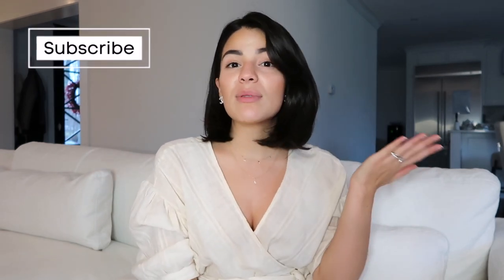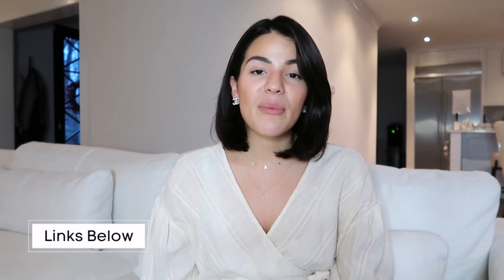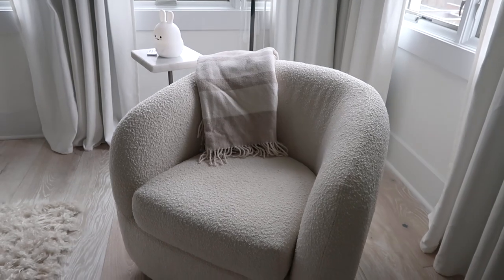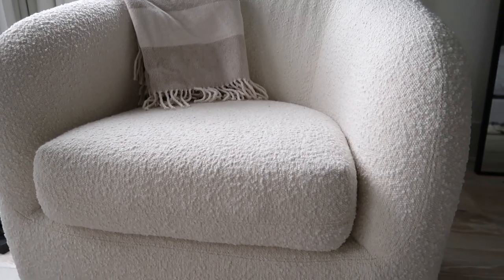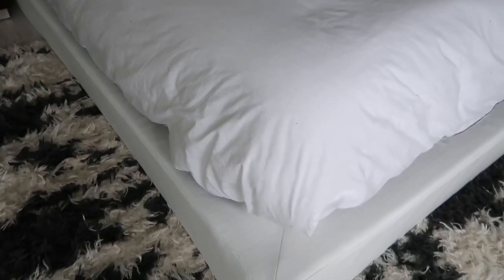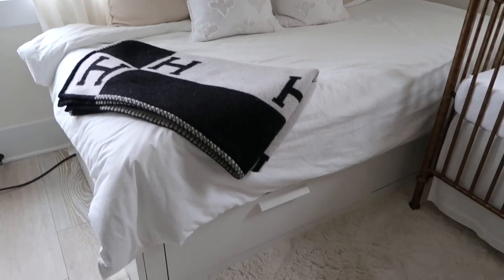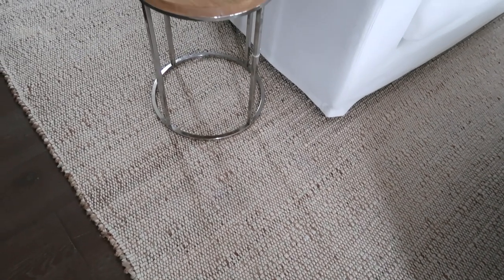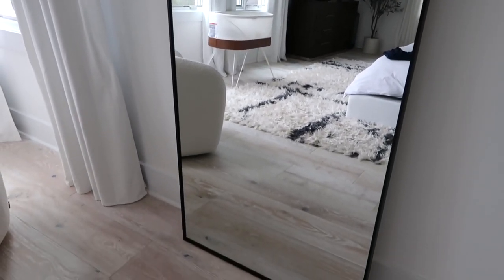Best Home Purchases Of 2021! | Dupes, CB2, Ikea, RH & More!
I MENTIONED:

Curtain hoops
Curtain black out liner
Curtain rods